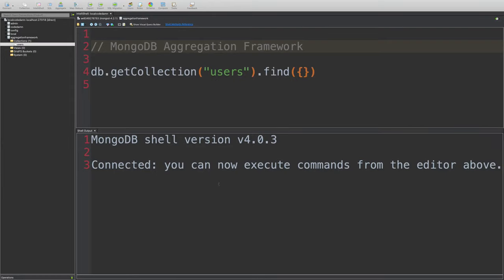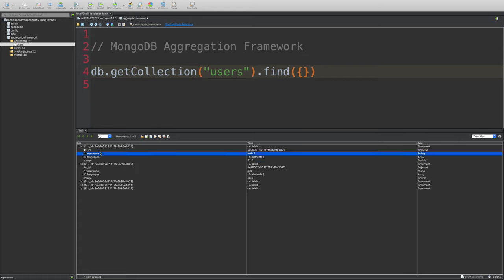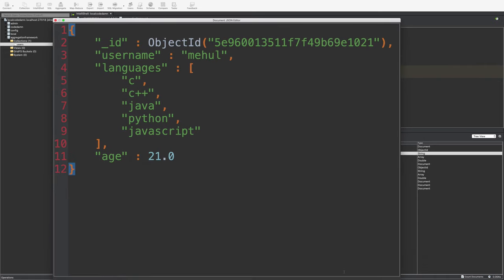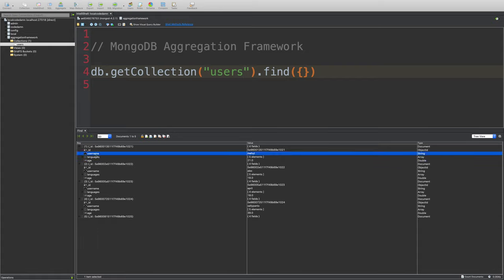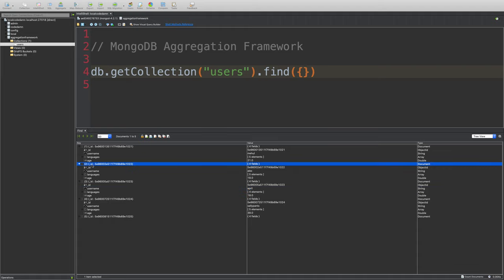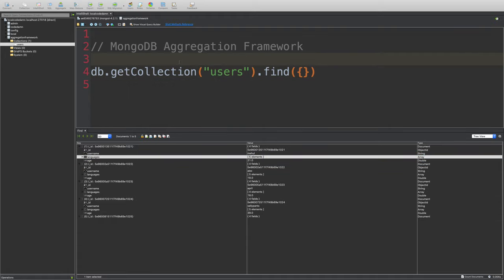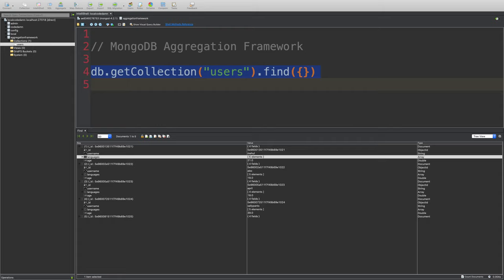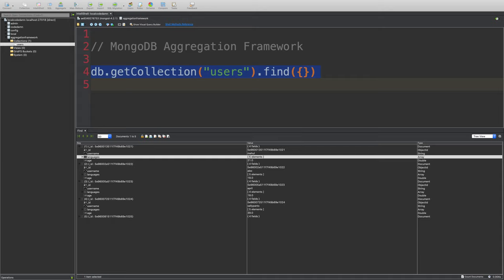#2: Aggregation v/s Query - MongoDB Aggregation Framework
In this tutorial, we'll see the differences between aggregation v/s regular query in MongoDB.